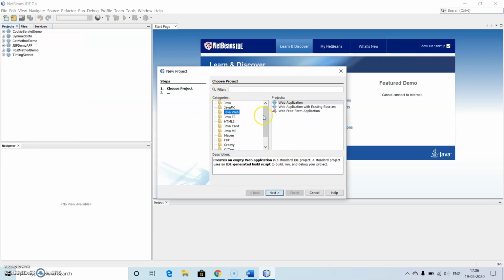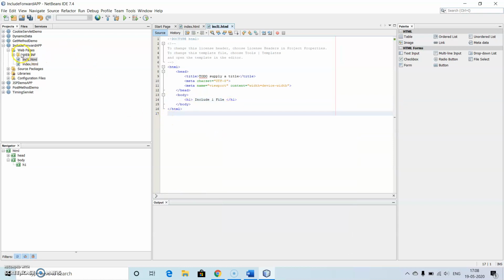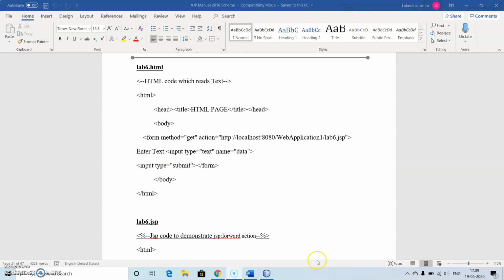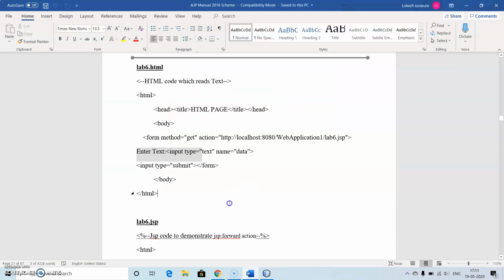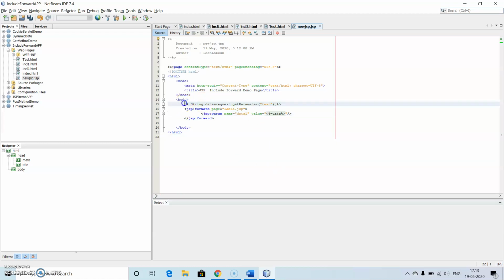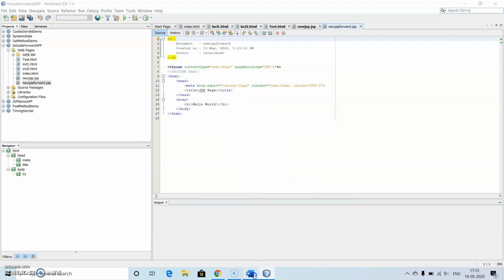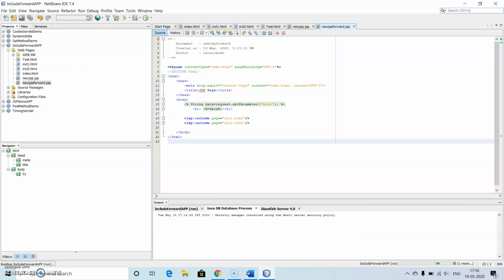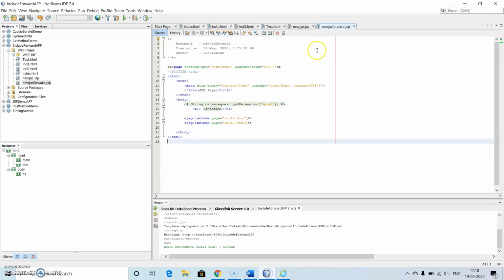jsp:include and jsp:forward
JSP Program which uses jsp:include and jsp:forward action to display a Webpage.